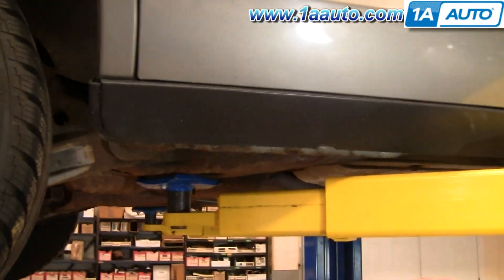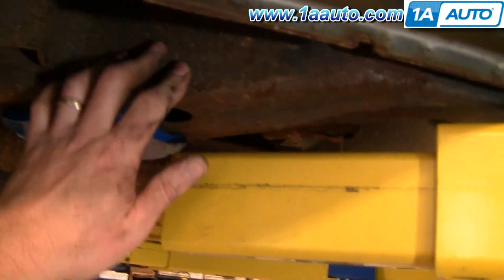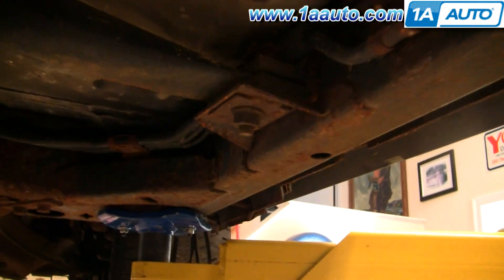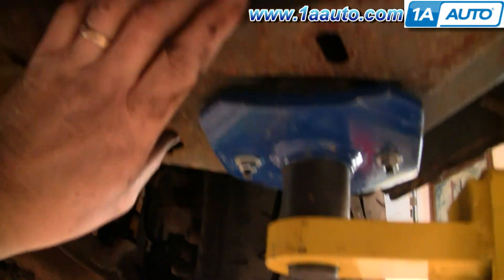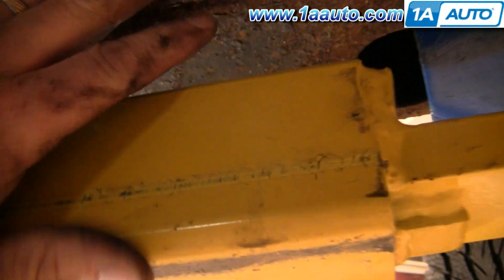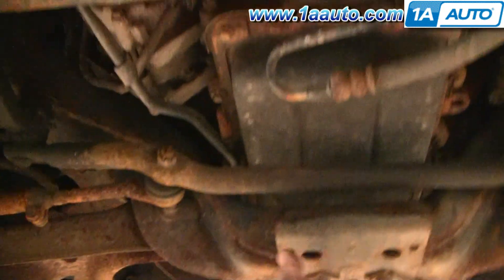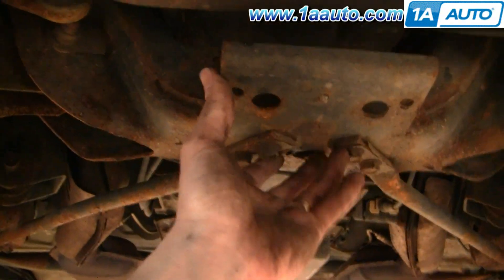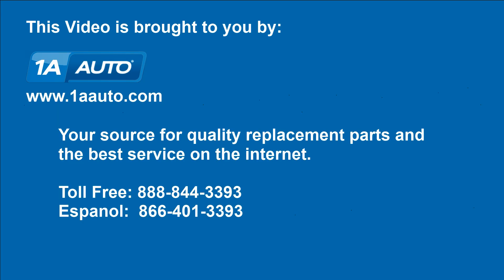Where to Use Jack and Jack Stands on a 98-11 Ford Crown Victoria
In this video, 1A Auto shows you where to jack up and support a Ford Crown Victoria years 98, 99, 00, 01, 02, 03, 04, 05, 06, 07, 08, 09, 10 and 11.

This process should be similar on the following vehicles:
1998 Ford Crown Victoria
1999 Ford Crown Victoria
2000 Ford Crown Victoria
2001 Ford Crown Victoria
2002 Ford Crown Victoria
2003 Ford Crown Victoria
2004 Ford Crown Victoria
2005 Ford Crown Victoria
2006 Ford Crown Victoria
2007 Ford Crown Victoria
2008 Ford Crown Victoria
2009 Ford Crown Victoria
2010 Ford Crown Victoria
2011 Ford Crown Victoria